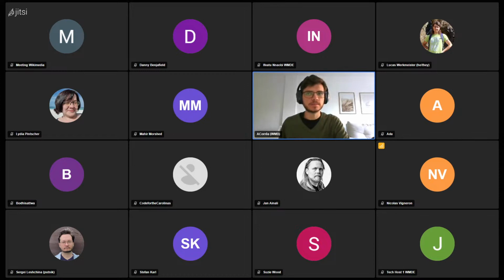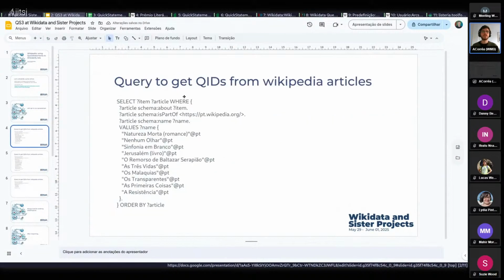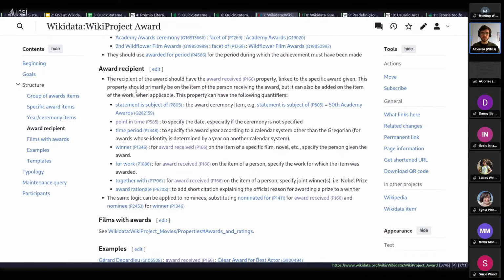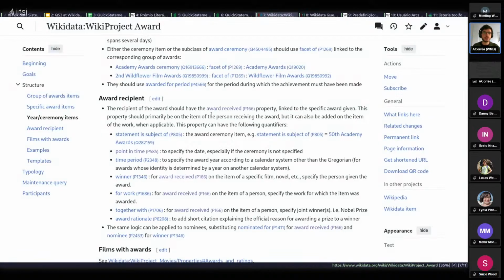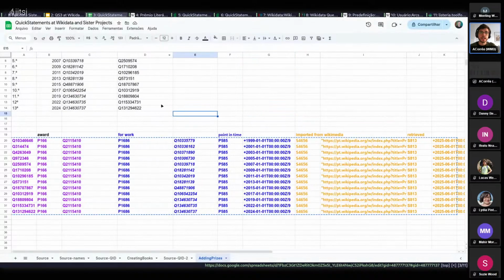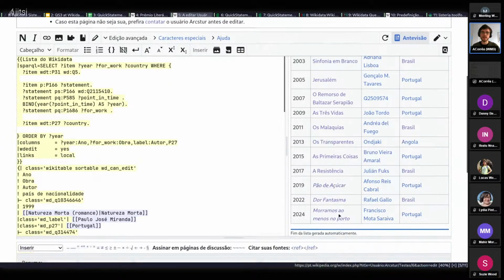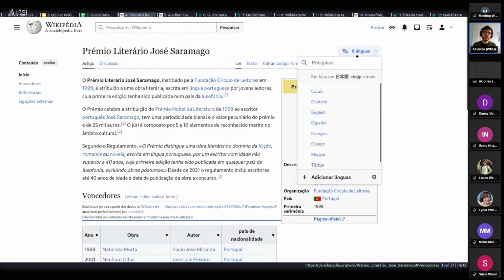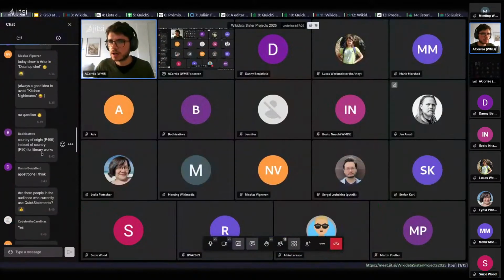Wikidata and Sister Projects Days 2025 – Wikipedia: using Quickstatements to Wikidatify Lists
We'll import portuguese Wikipedia lists into Wikidata using QuickStatements. Then, we will edit the Wikipedia article to fetch the data from Wikidata using Listeria.